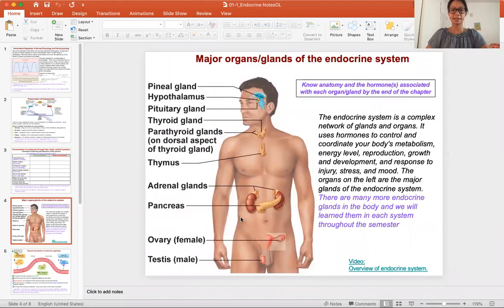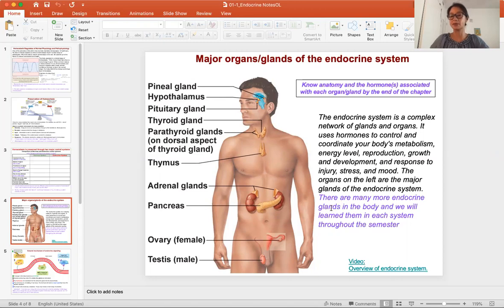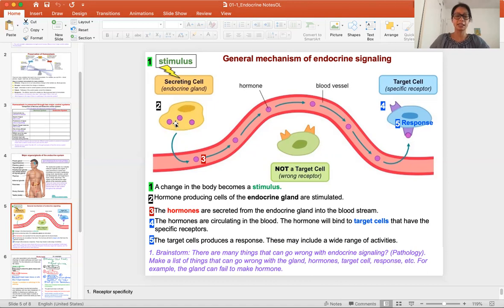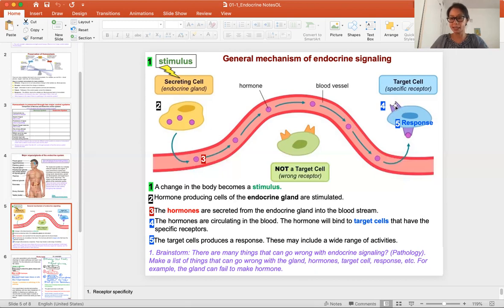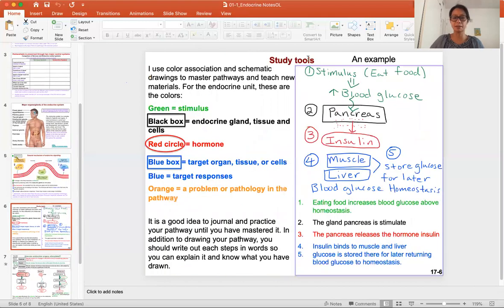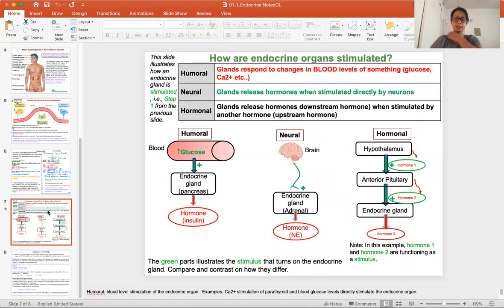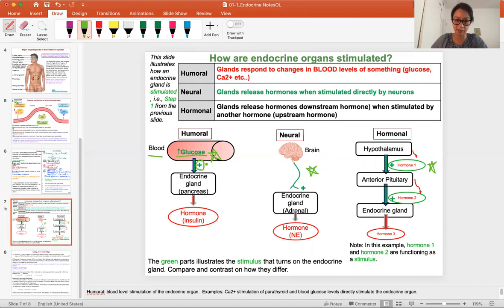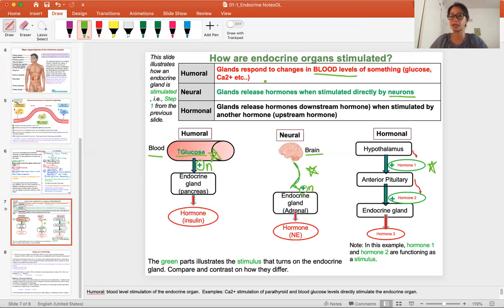Mechanisms of endocrine signaling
Explanation of the endocrine system and mechanisms of endocrine signaling.